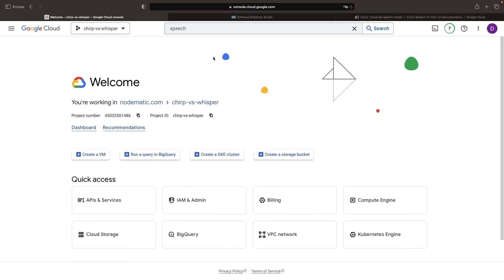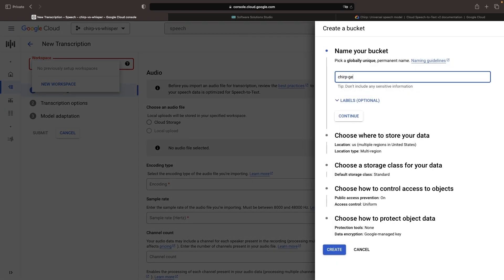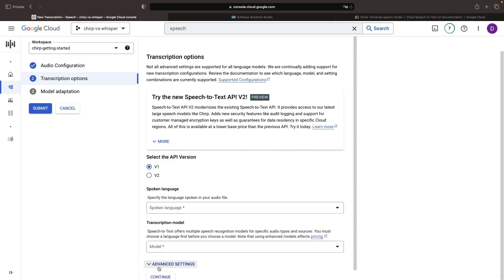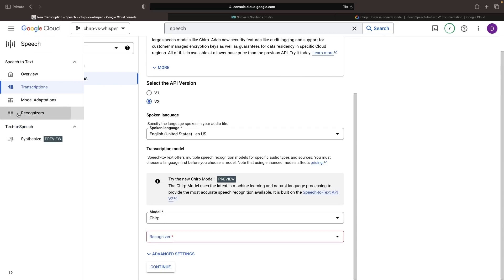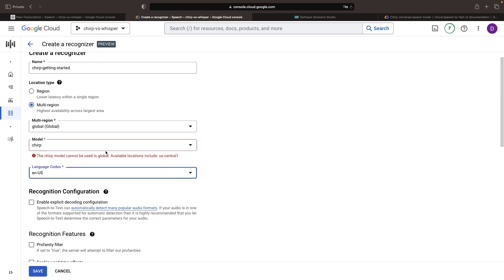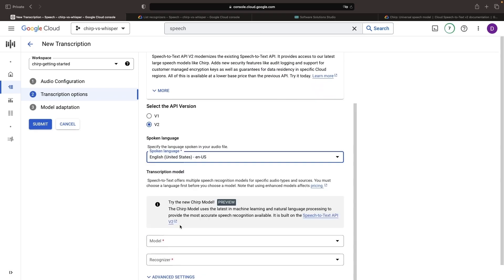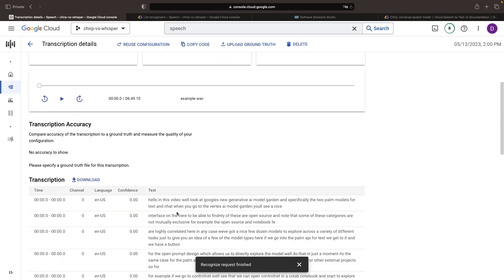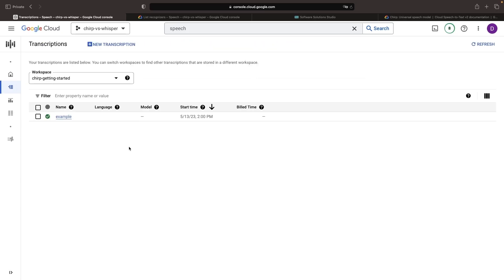Getting Started with Google's Chirp AI Speech-to-Text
In this tutorial, we're diving into Google's newest innovation, the Chirp AI model for speech-to-text. Just three days old at the time of recording, we'll explore the functionalities and capabilities of this exciting tool. We set up a transcription task together, create an input-output bucket, provision a recognizer, and load a lengthy WAV audio file to demonstrate the model's proficiency with long transcriptions.